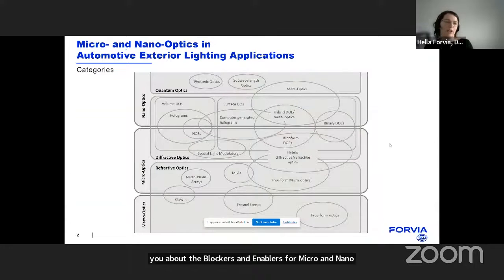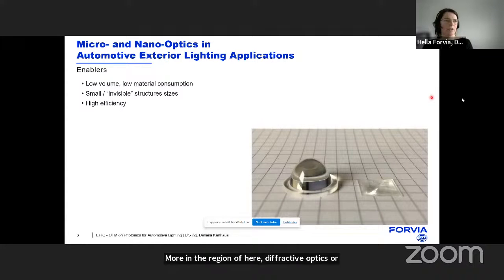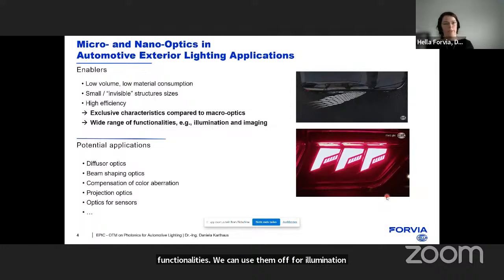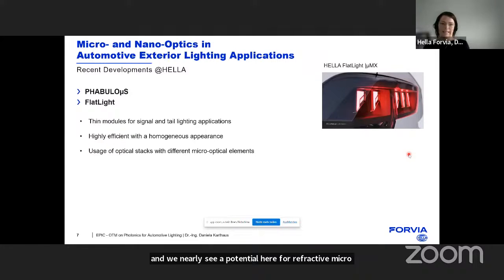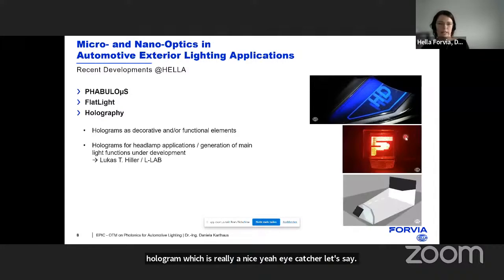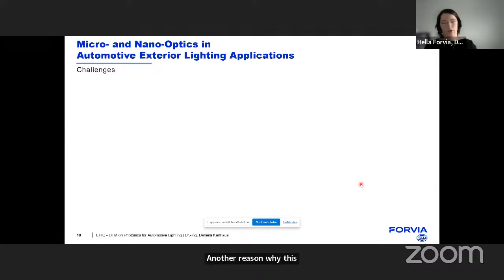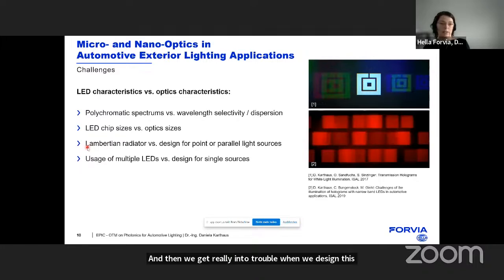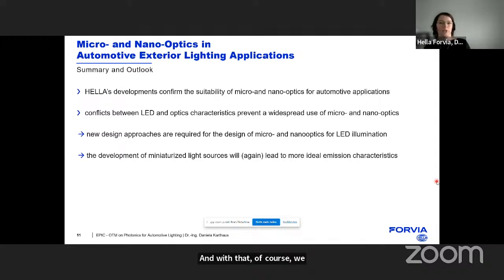Photonics for Automotive Lighting: HELLA Forvia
HELLA Forvia – Micro- and Nano-Optics in Automotive Exterior Lighting Applications – Blockers and Enablers for Widespread Use – Daniela Karthaus, Optical Engineer & Technology Scout

Photonics technology is playing an increasingly critical role in shaping the future of automotive lighting, setting new standards for safety, efficiency, and innovation. In this specialized virtual event, we will dive deep into how photonics is transforming both exterior and interior lighting systems for vehicles. Topics will range from adaptive LED and laser headlights that enhance driver vision to smart signaling and brake lighting systems designed to improve road safety.